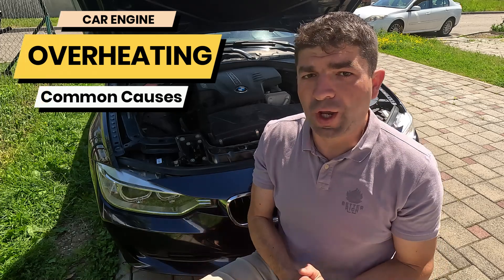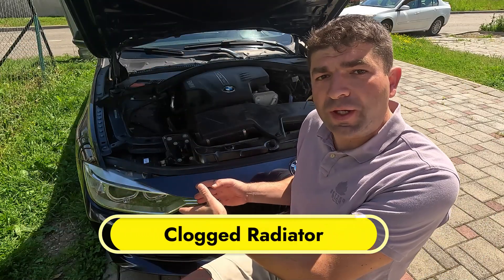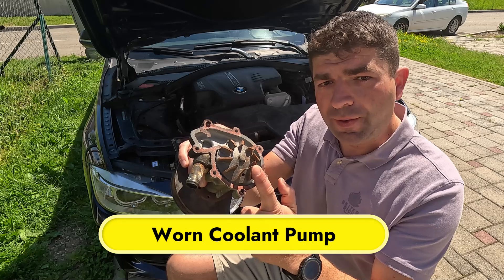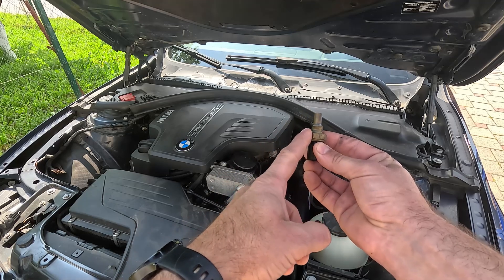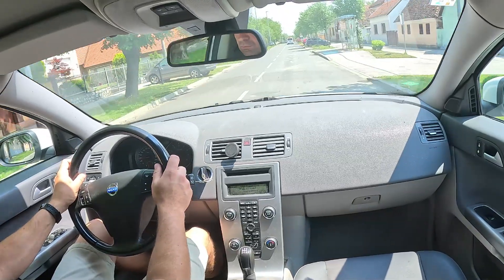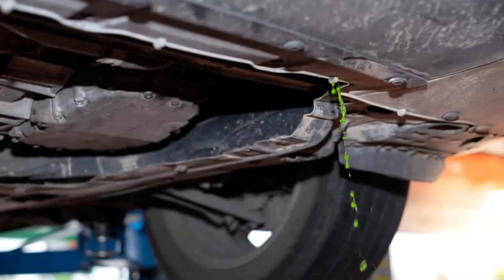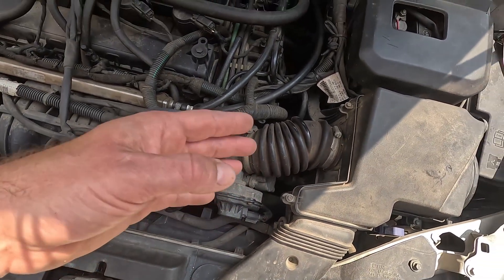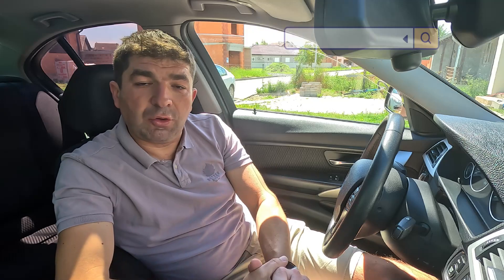Overheating Car Engine? Common Causes & How to Fix it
An overheating car engine can turn into a serious problem fast, especially if the temperature rises suddenly or you start seeing steam from under the hood.

In this video, we explain the most common car overheating causes and walk you through how to diagnose each one step by step. You’ll learn how coolant leaks, thermostat issues, radiator blockages, bad cooling fans, and circulation problems all contribute to rising engine temperatures. Whether your coolant keeps disappearing or the gauge climbs only while idling, understanding these patterns will help you narrow down the problem more quickly.

We also show you how to inspect the cooling system safely, what signs point to a failing thermostat, and how to recognize when a radiator is no longer cooling properly. If you’re dealing with intermittent overheating, we cover the common causes behind that as well, including stuck-closed thermostats and failing water pumps. Each step is broken down in a beginner-friendly way so you can troubleshoot the issue even if you have limited mechanical experience. Cooling system troubleshooting becomes much easier once you know where to look and what each symptom means.

By the end of the video, you’ll have a clear idea of how to perform an engine overheating diagnosis and which components to check first. This guide helps you understand the warning signs of an overheating engine and what repairs may be needed to prevent costly engine damage.

Chapters:
00:00 Introduction
00:32 Overheating Causes
05:22 Diagnosis
07:57 Repair Cost

Common searches related to this topic include:

car overheating causes
engine overheating diagnosis
coolant leak symptoms
radiator not cooling
thermostat stuck closed
car overheating at idle
cooling system troubleshooting

Mechanic Base brings you trustworthy information on diagnosing and repairing your car. From everyday maintenance to advanced troubleshooting, we help you keep your vehicle in top condition.